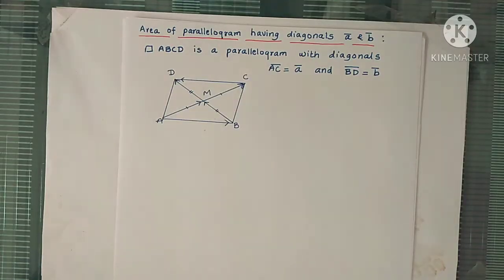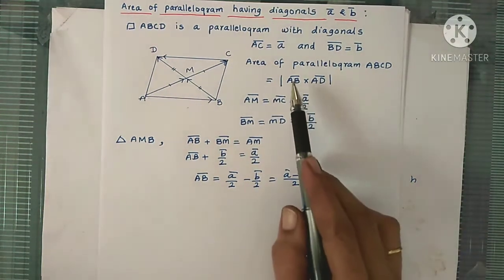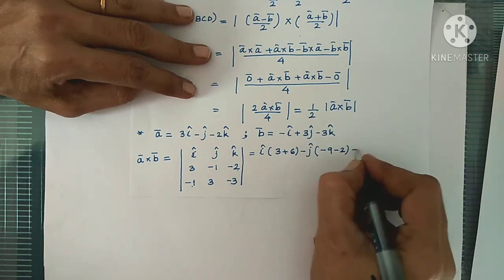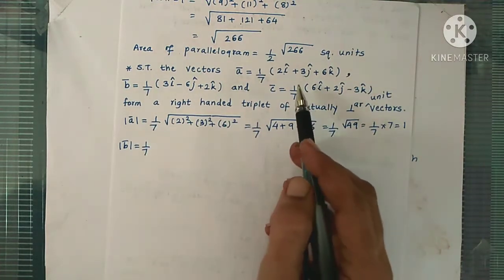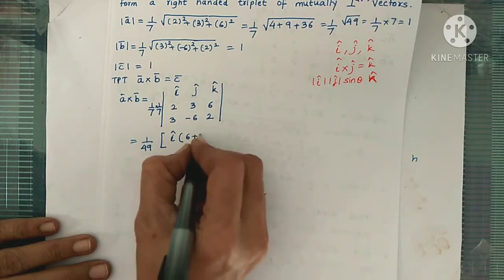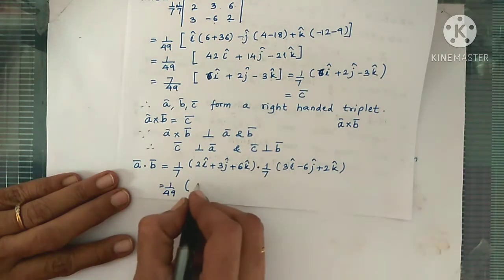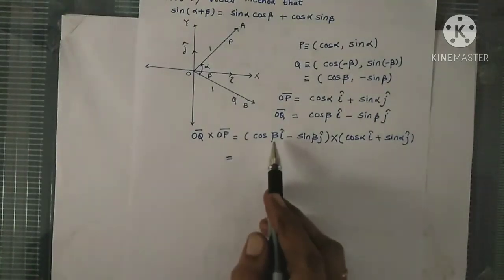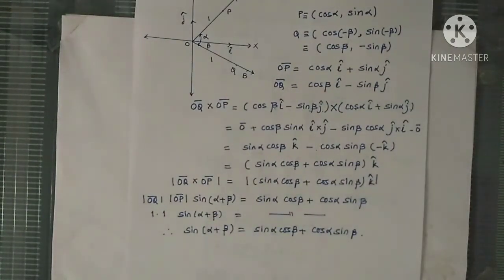Vectors part 23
Class : 12
Chapter : Vectors
Contains : examples based on cross product